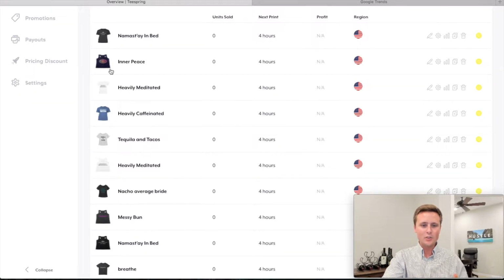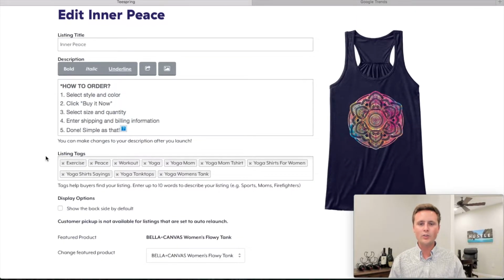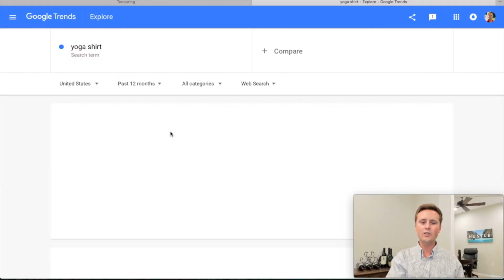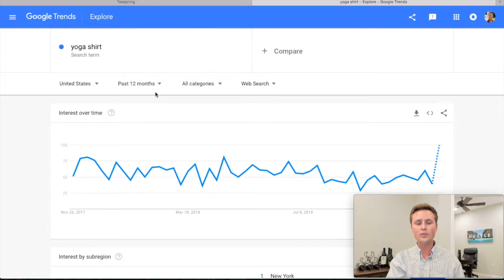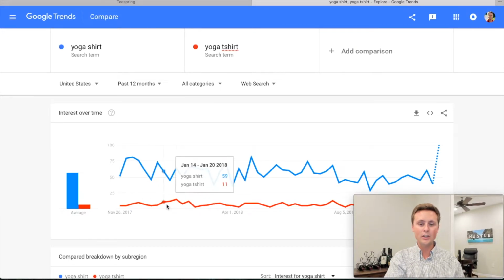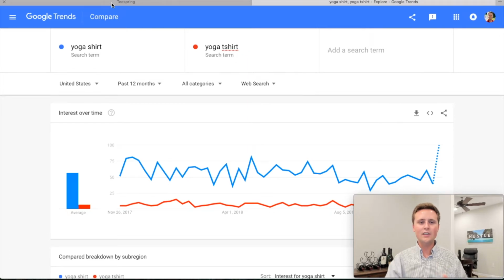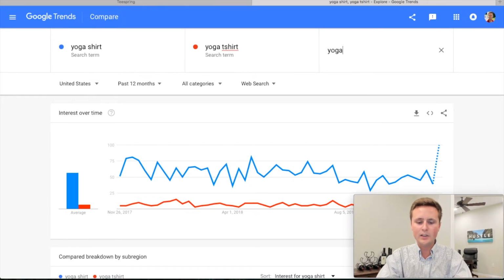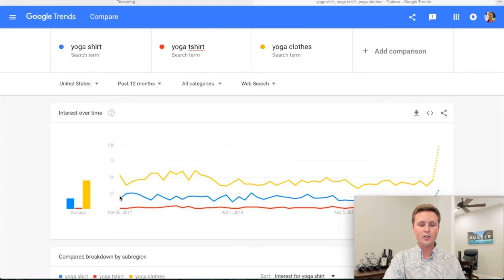Teespring SEO Tutorial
Did you know SEO is actually important on Teespring? Being sure to set the proper tags into your campaigns will skyrocket sales months down the road.

Don't rely on your own promotion, but rather set the SEO then let Teespring and Search Engines rank your shirts for you.

Hope this helps you guys with your Teespring success!